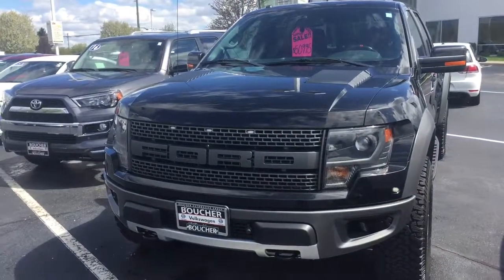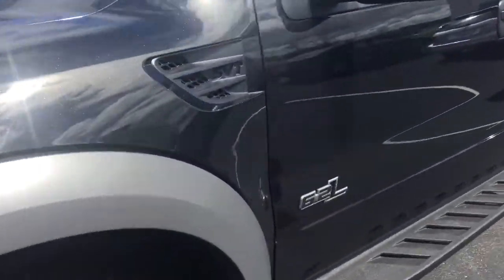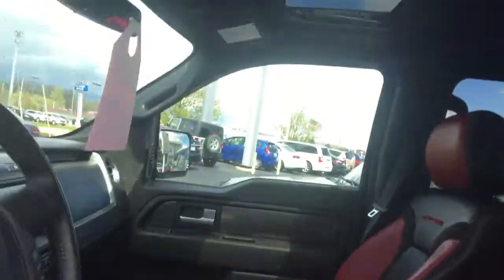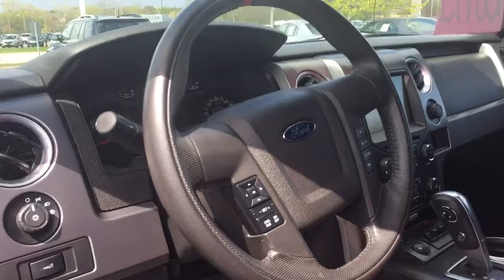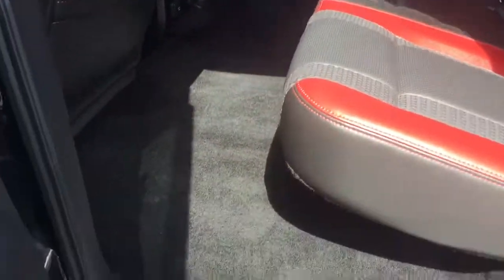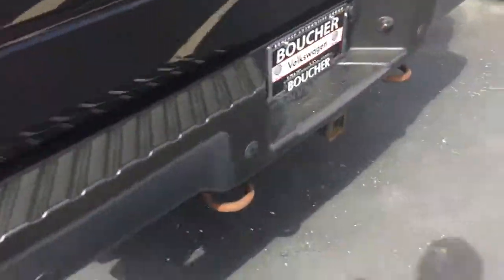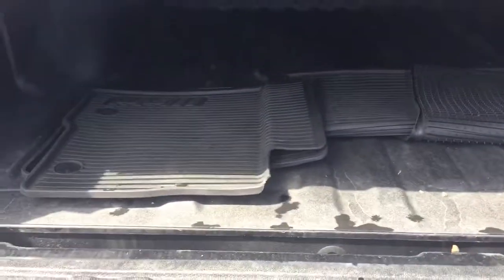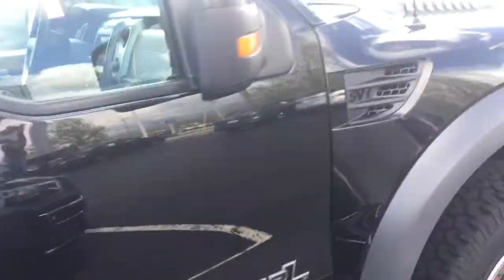14 Ford Raptor